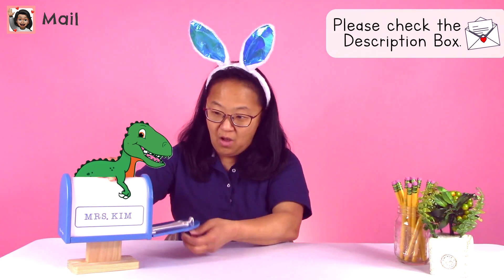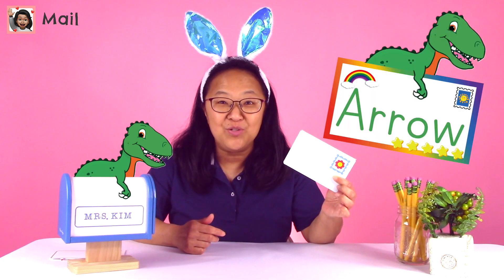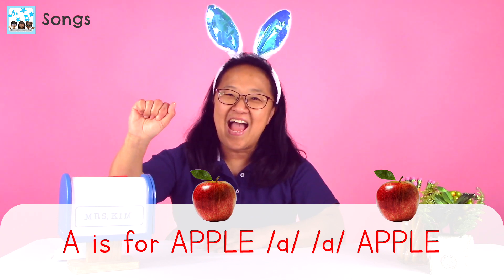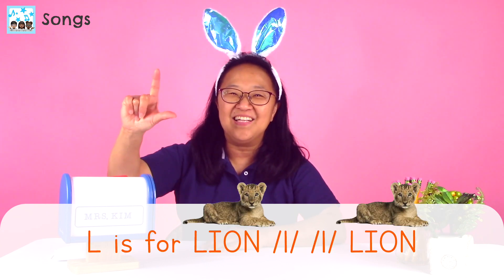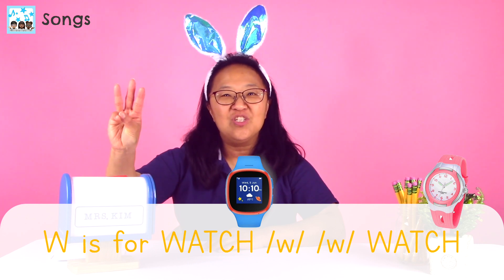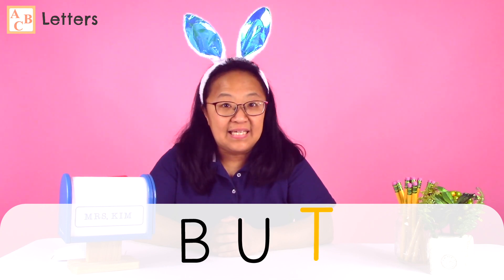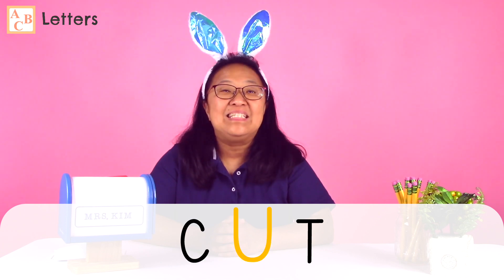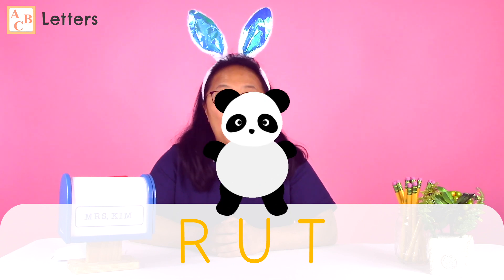Circle Time with Mrs. Kim (Season 3, Day 25)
Welcome to Mrs. Kim's Building Blocks, Season 3, Day 25! In this video, Mrs. Kim will teach you letters and numbers, sign language, fun songs and rhymes, and so much more.

Letter of the day: A - Z
Number of the day: 10, 15, 20
Color: Bronze

Songs:
- Alphabet Song
- Sign Language Alphabet Song

Products:
- Learning Resources Alphabet Soup Sorters